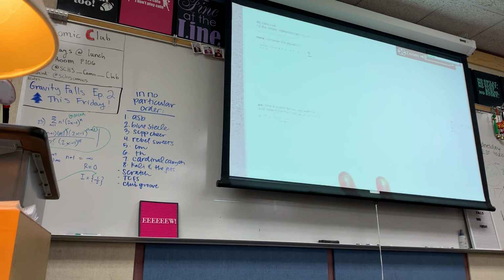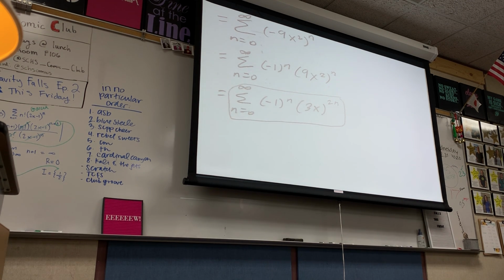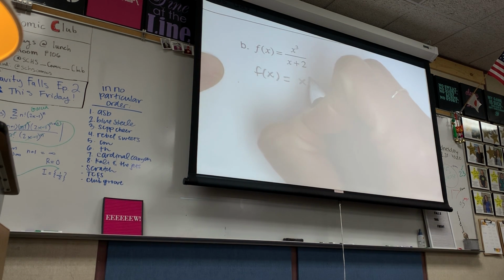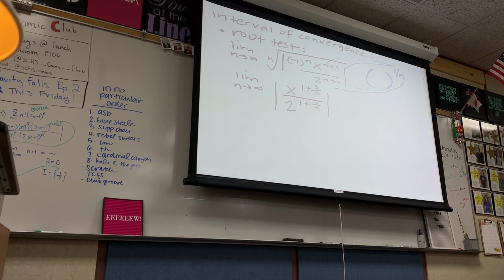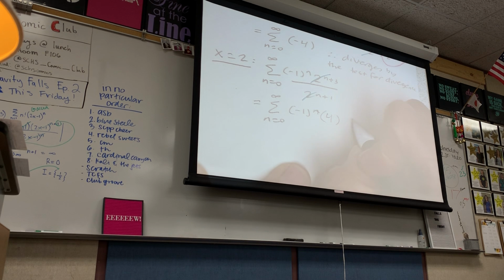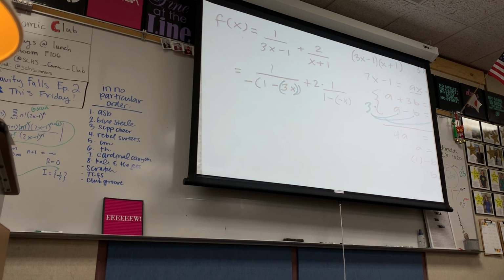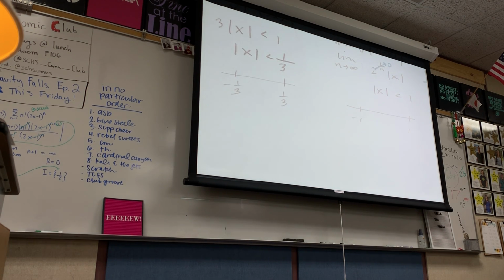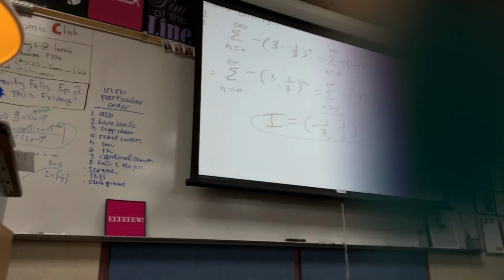AP Calc 12.9a